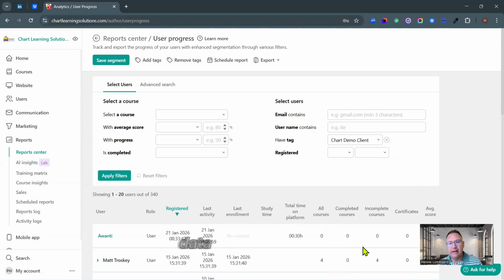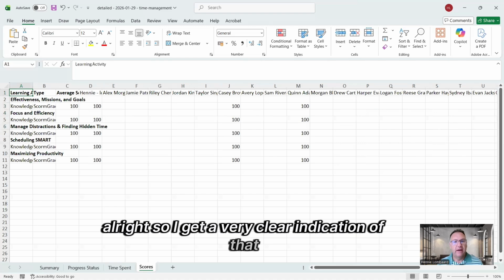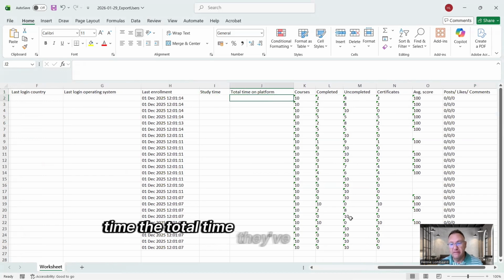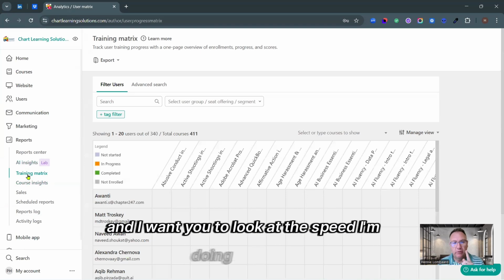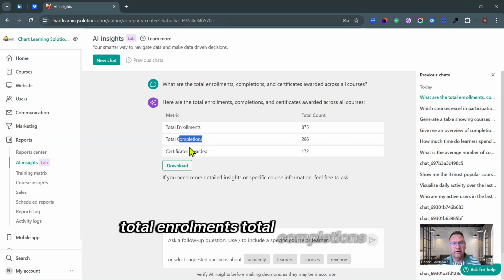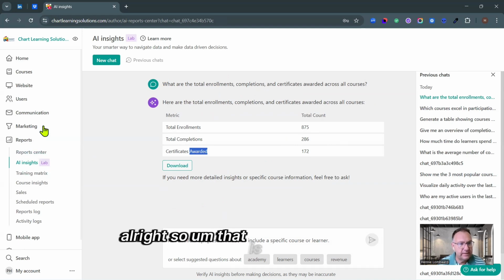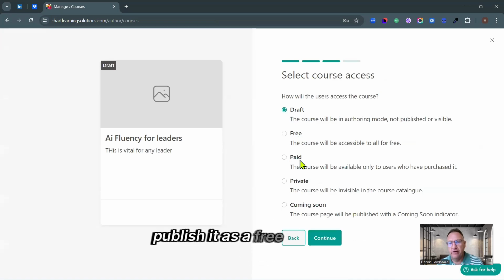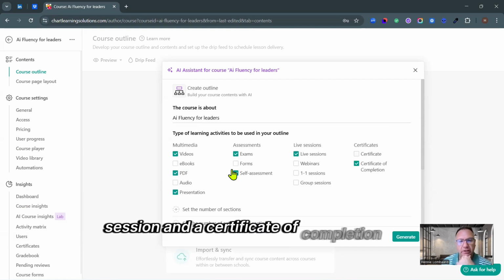AI-Powered LMS Explained | Data, Analytics & Smart Course Creation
In this fifth webinar of our series, we take a deep dive into the AI-powered LMS platform behind ChartGO™ and show how organizations can use data, analytics, and AI to drive smarter learning decisions. Designed for US and UK businesses, this session explains how AI transforms reporting, learner insights, course creation, and assessments inside a modern learning ecosystem.

This webinar covers:
AI-driven reporting and real-time learner analytics

Tracking engagement, completion rates, assessments, and certifications

Using data-driven insights to improve learning journeys

AI Insights Lab for advanced LMS reporting and decision-making

Building courses faster using AI-assisted outlines and structures

Creating assessments, quizzes, and forms with AI support

Role-based access, user segmentation, and automated reports

ChartGO™ is a complete AI-powered learning ecosystem and LMS built for small and mid-sized businesses. It combines structured learning journeys, advanced analytics, AI-assisted course design, and continuous improvement tools to turn learning data into real business impact.

👉 Want a demo or hands-on experience with ChartGO™? Reach out to our team and explore how AI-driven learning can work for your organization.